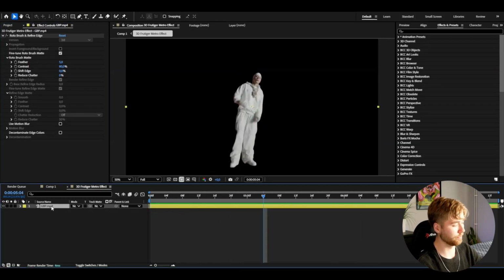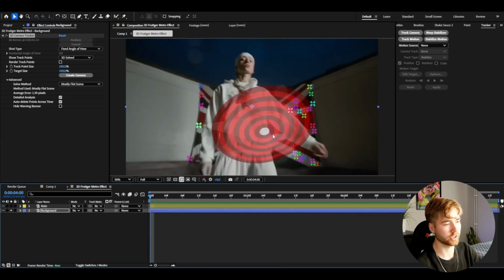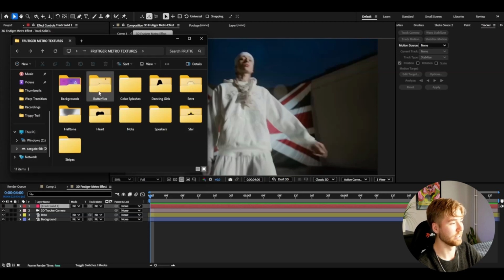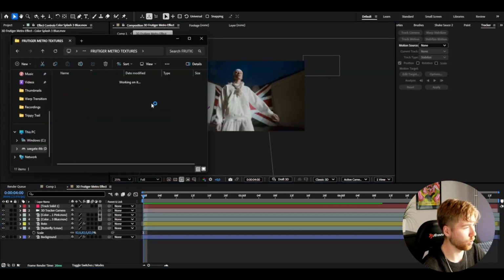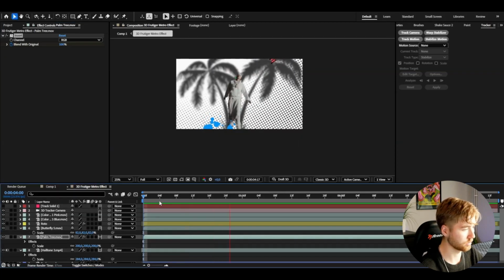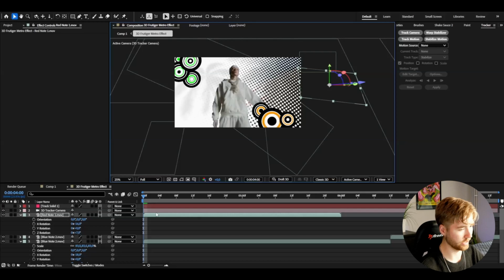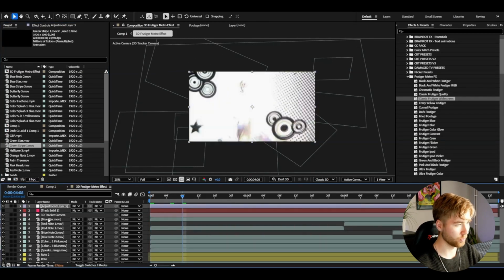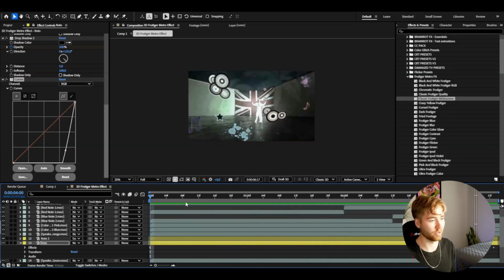Create This CRAZY Frutiger Metro 3D Effect In After Effects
In todays video Pelle is showing you guys how to make the Frutiger Metro 3D Effect In Adobe After Effects. Hope you guys enjoyed the video!